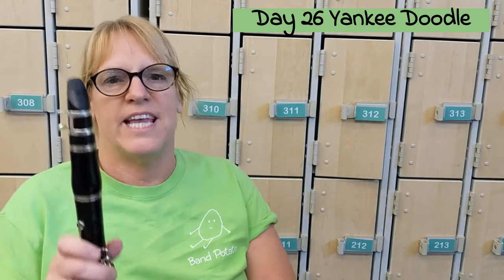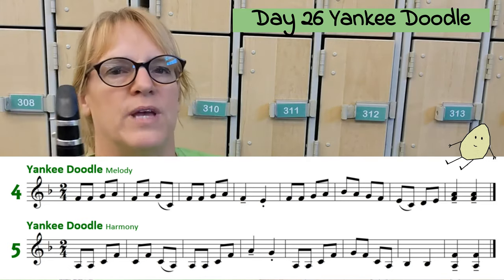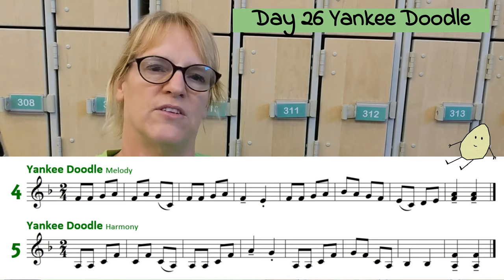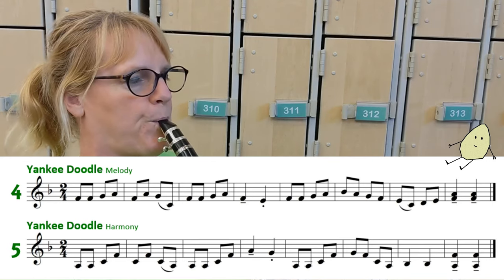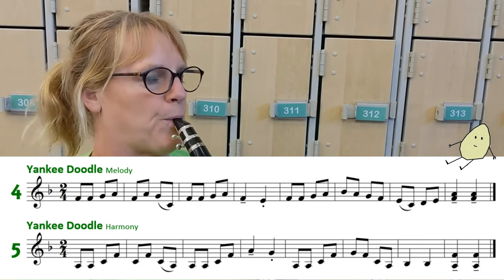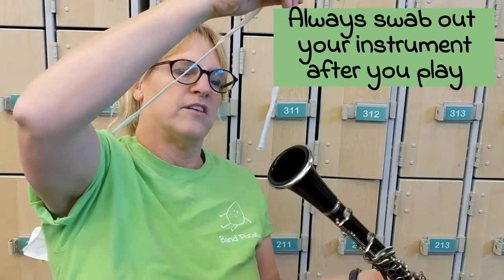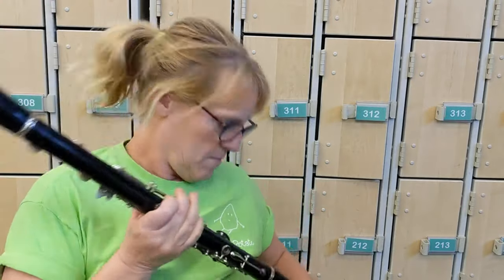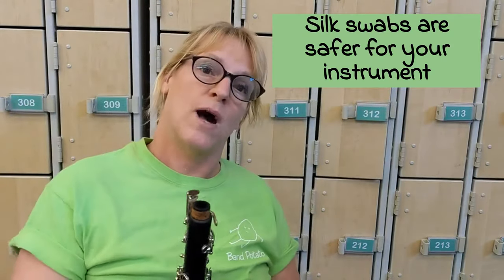Day 26 "Let's Get Started" - Clarinet - "Yankee Doodle" 30 days of Band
How to Play Yankee Doodle on Clarinet

Kapwing editor used for adding text, music and band potato
Thank you Yoga with Adriene and Brett and Eddie of Two Set Violin for your inspiration.